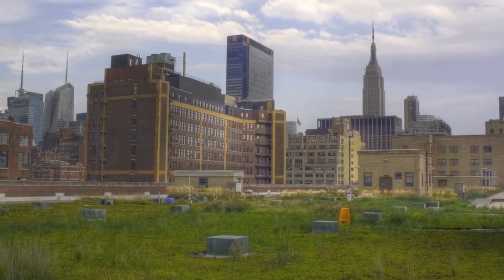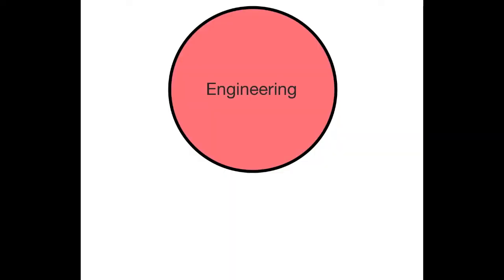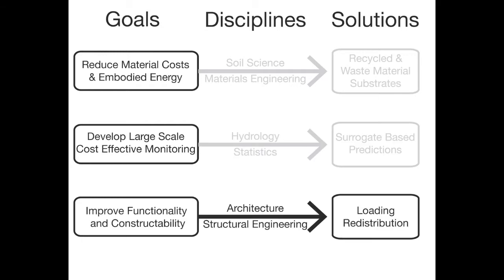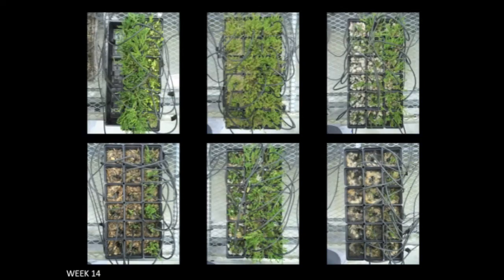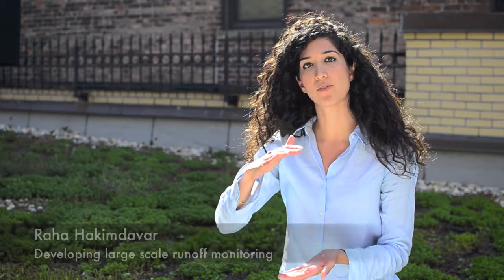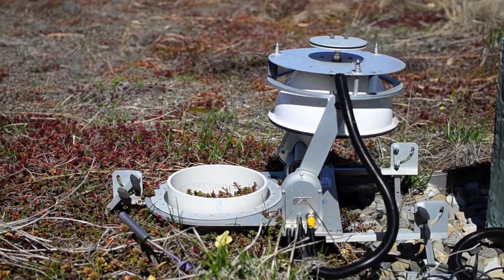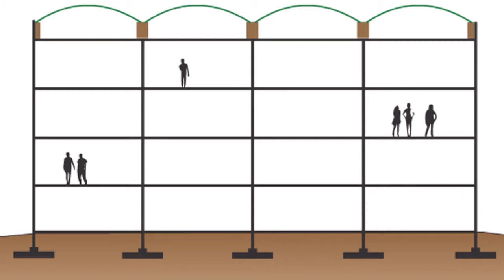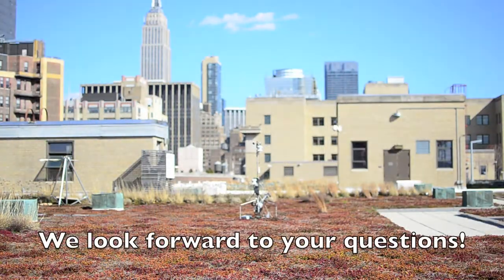Columbia University Green Roof Research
Submitted April, 2013 for the National Science Foundation Integrative Graduate Education and Research Traineeship (IGERT) graduate student conference.

Researchers: Tyler Carson, Robert Elliott, Raha Hakimdavar, Daniel Marasco. Videography: Amir Jina. Animation and graphics: Robert Elliott. Video production and editing: Raha Hakimdavar.